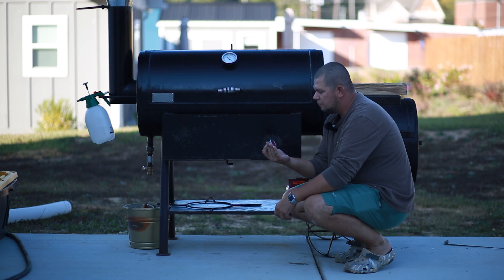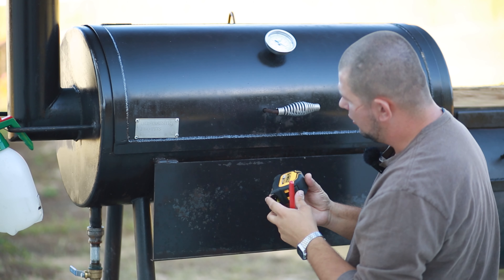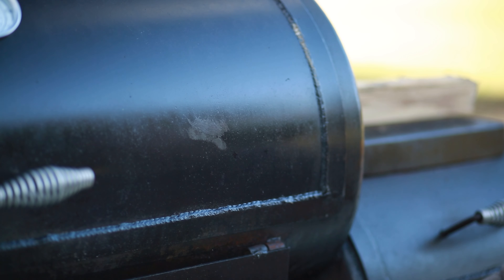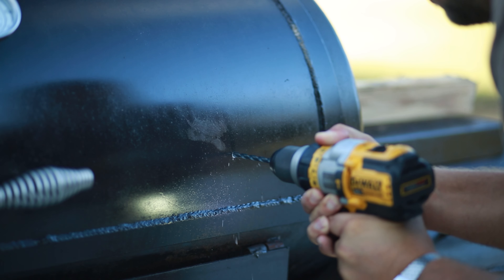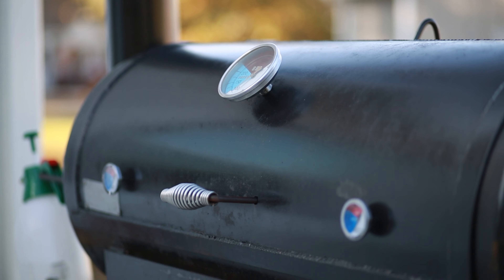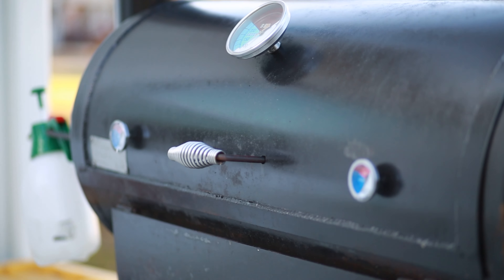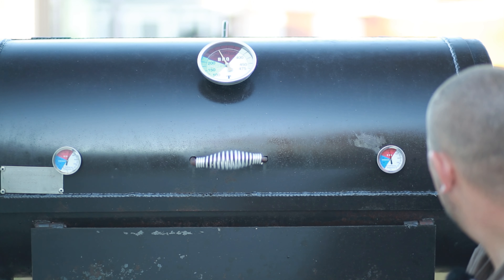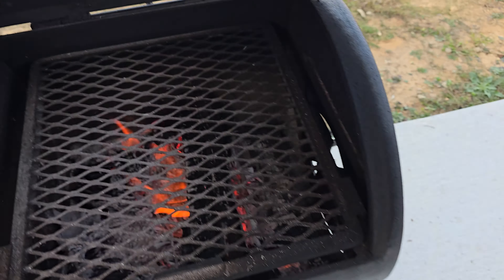Old country Brazos, how to add temp gauges (very easy)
In this video I show you how to measure and drill holes on your smoker so you can add extra temperature gauges. Also I'm presenting my stack extension and the baffle.

Temp gauges: NEWSTART BBQ Thermometer Gauge - Charcoal Grill Pit Smoker Temp Gauge Grill Thermomete, Stainless Steel, 2 Pack